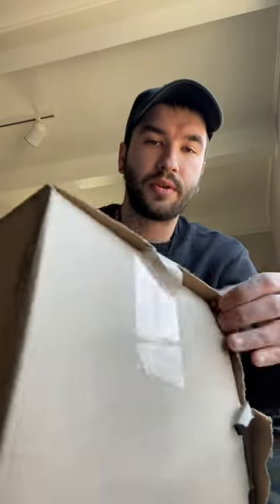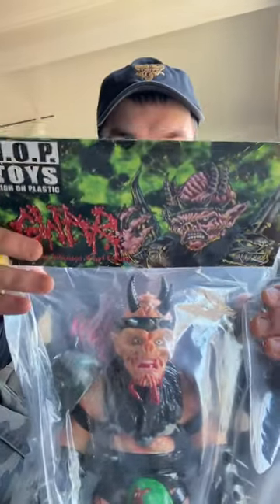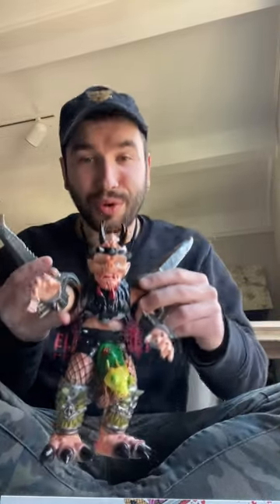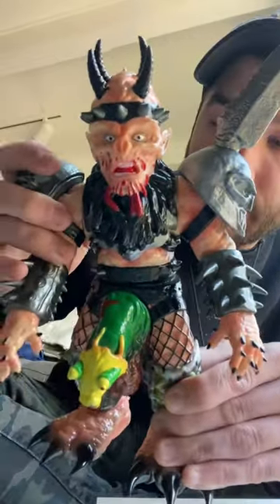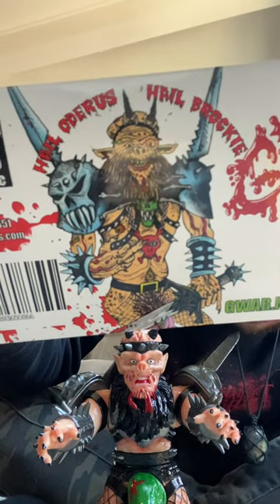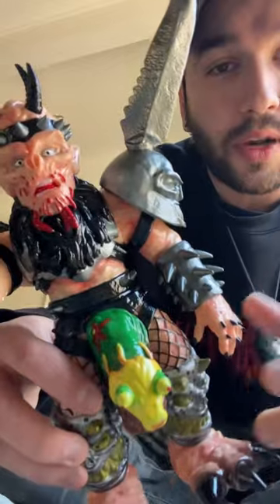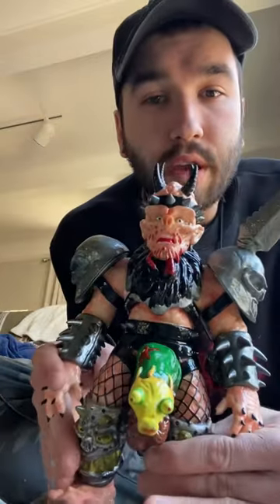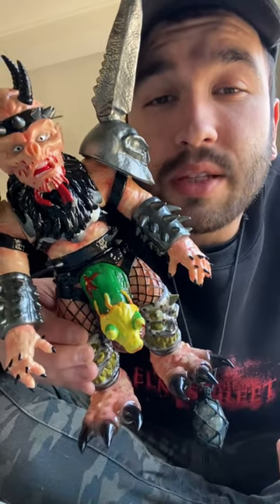H.O.P TOY x Gwar “Oderus Urungus” Figure Review!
Thank you so much to H.O.P Toys and Gwar for designing and creating such an amazing piece of art! He was beyond worth the wait,
he is an easy fix and I completely get with temperatures materials crack,  he is magnificent! I love you guys I will definitely be purchasing in the future!
Give H.O.P Toys & Gwar some LOOVVEE!!

I hope you enjoyed this review, im so excited to see what H.O.P Toys has to bring to the table next!